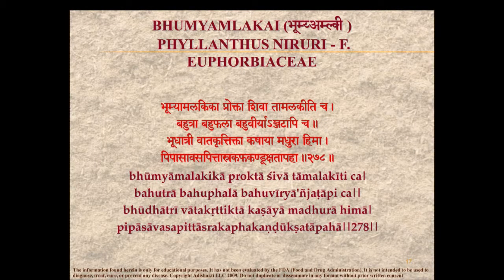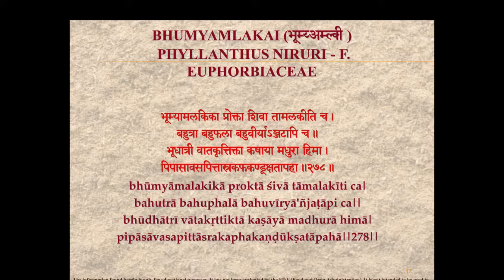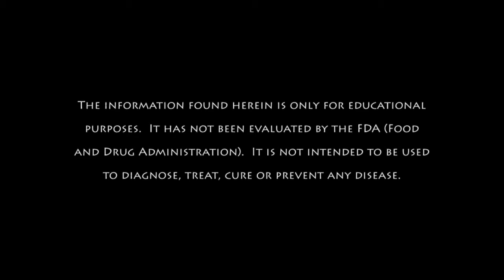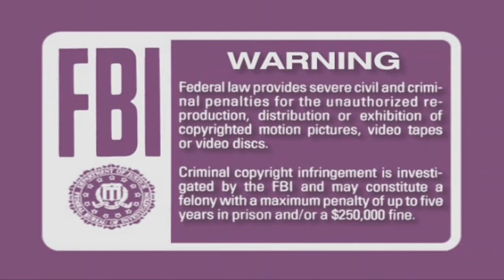Bhumyamlakai - From "The Wisdom of Ayurveda" DVD Series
In this excerpt from "The Wisdom of Ayurveda", Vaidya Mishra talks about Bhumyamlakai. It has not been evaluated by the FDA (Food and Drug Administration). It is not intended to diagnose, treat, cure or prevent any disease.